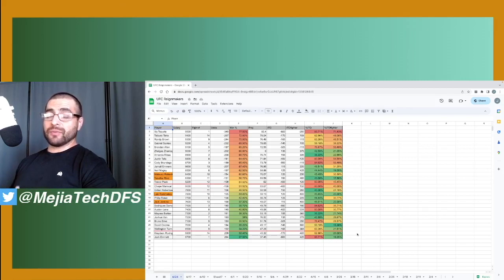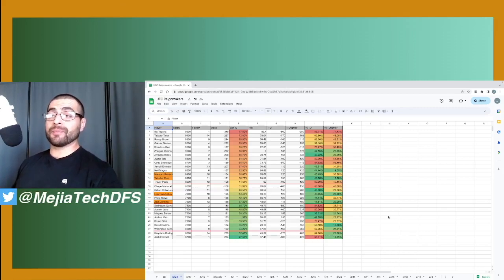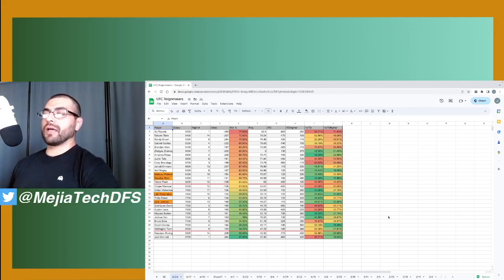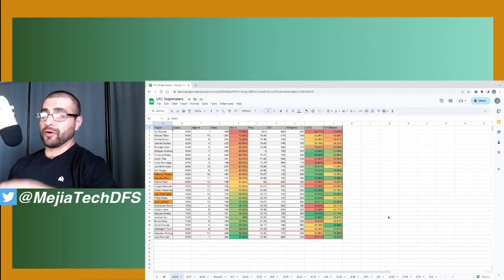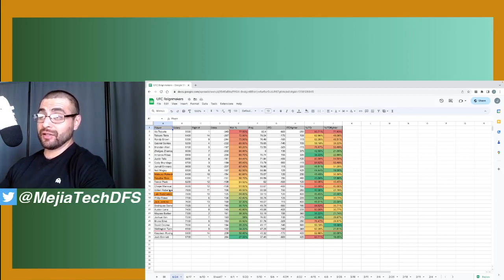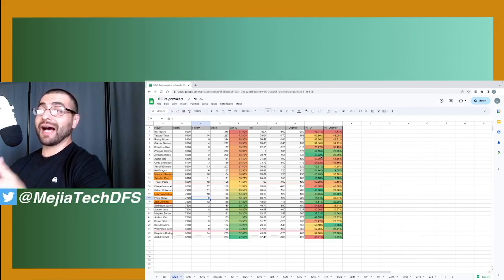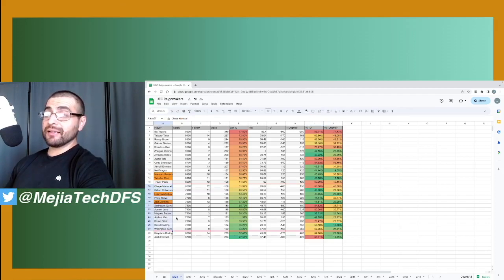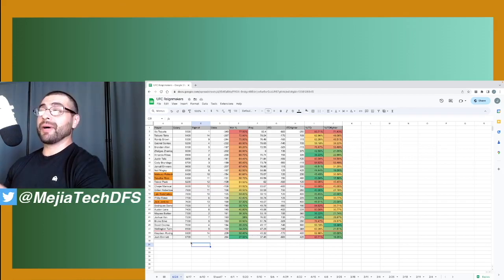How To Find An Edge: MMA DFS | Slate Dynamics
In this video I breakdown slate dynamics and how to leverage this concept into becoming a profitable Draftkings MMA DFS player.  Learn how to make high expected value Draftkings picks.

TimeStamps:
Intro: 0:00
Variable 1A: 1:02
Variable 1B: 3:37
Variable 3: 4:15
Examples: 5:03